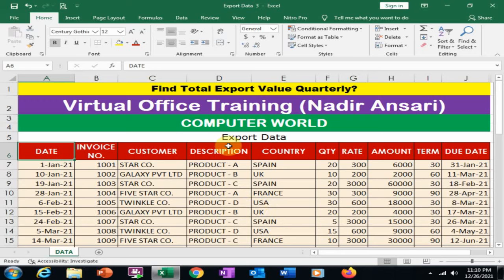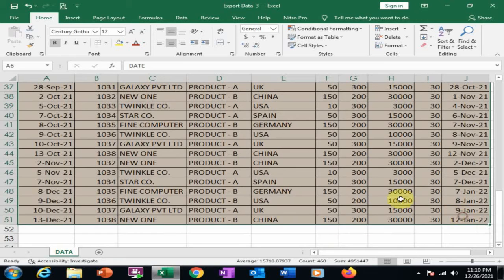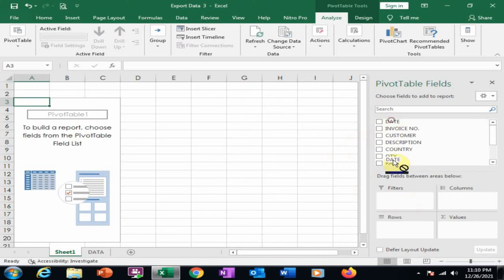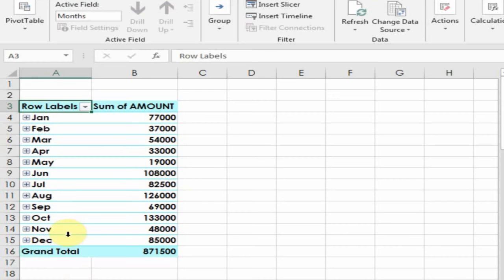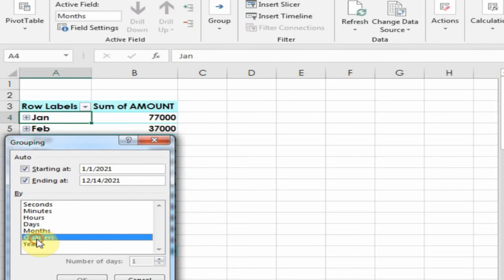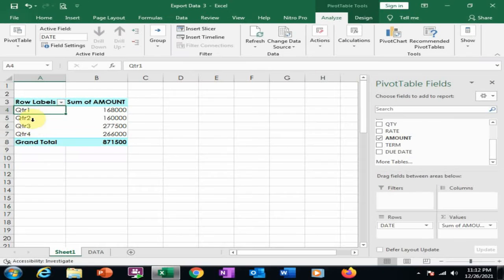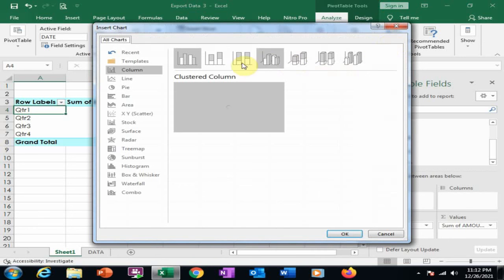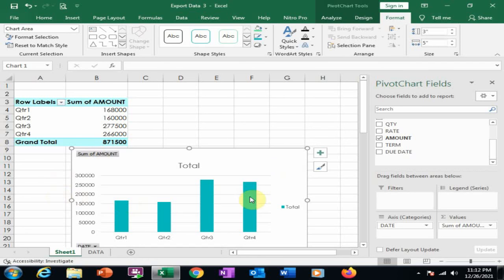Smart Tricks to Summarize Export Data Quarterly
Quick Excel Tricks to Find Out Total Export Value Quarterly,
amazing excel tips,
search export value quarterly,
get export summary quarterly,
very smart tricks to summarize export data,
summarize sales quarterly,excel tricks,excel tips,excel advance tips,advance excel,excel training,excel learning,excel tutorial,' Goal Seek in Excel